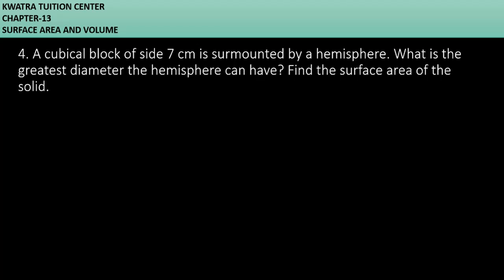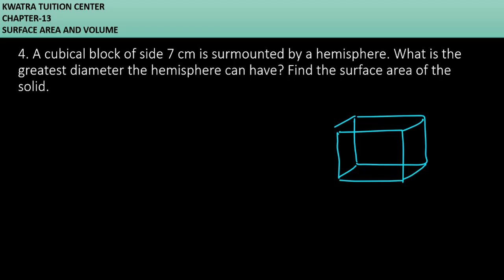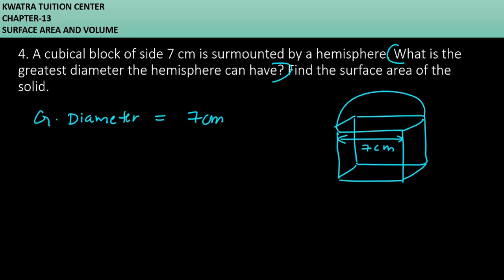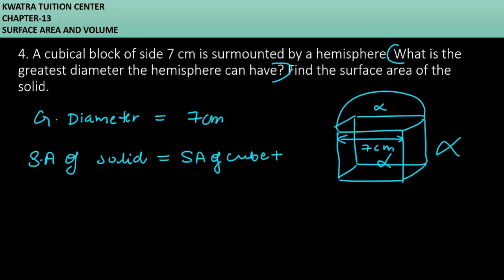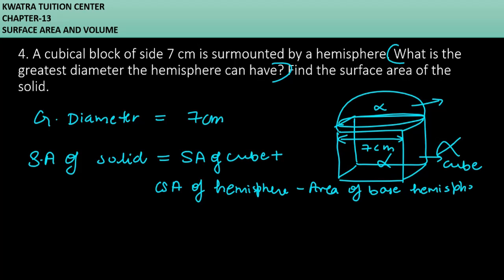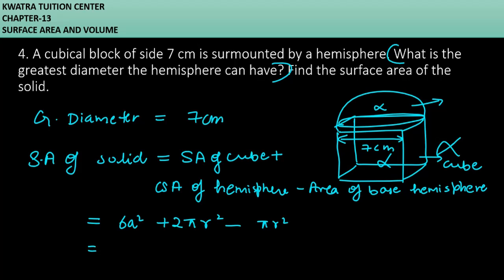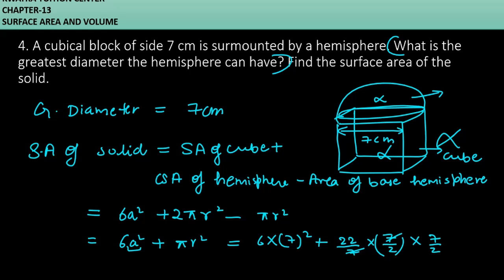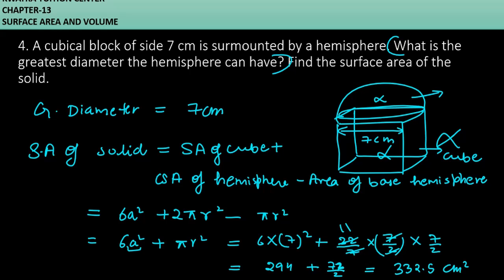4. A cubical block of side 7 cm is surmounted by a hemisphere. What is the greatest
4. A cubical block of side 7 cm is surmounted by a hemisphere. What is the greatest diameter the hemisphere can have? Find the surface area of the solid.